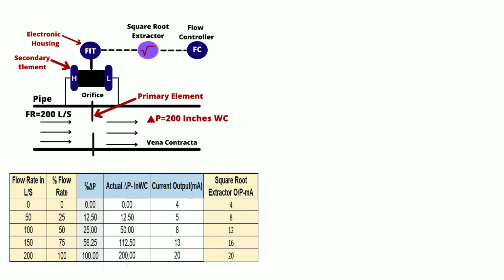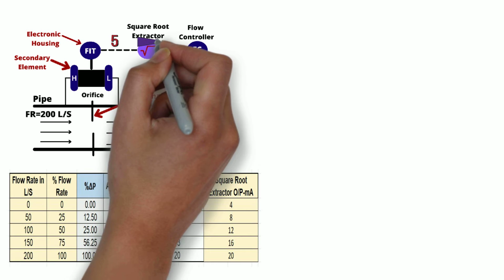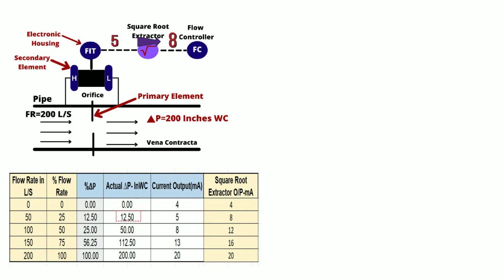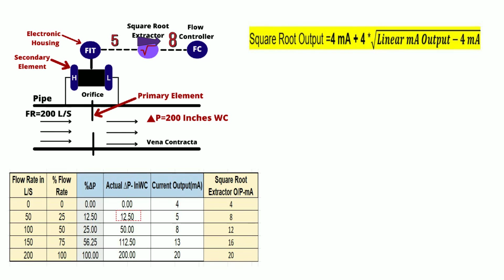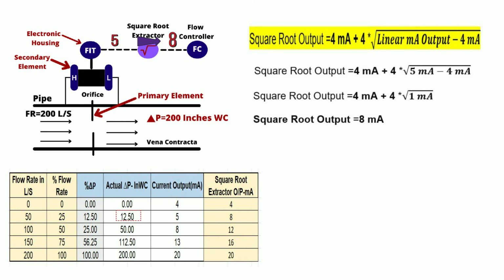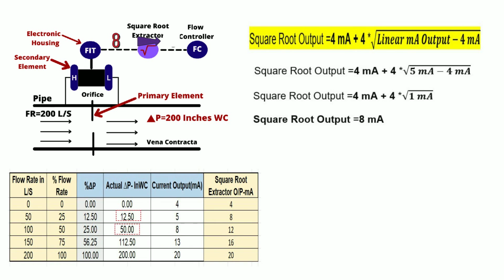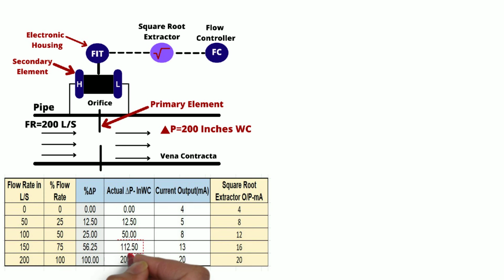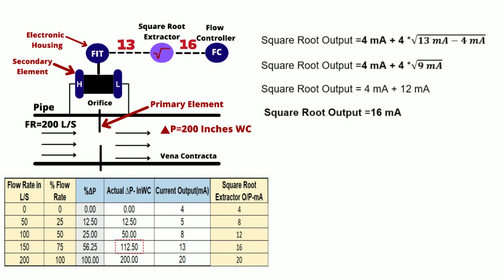DP Flow Transmitter Verification with Square Root Extractor| DPT basics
Know more about verification procedures for Differential Pressure Flow Transmitter without Square Root Extractor. Learn more about pressure transmitters and various verification methods used in industry . What is Square Root Extractor and its significance .

Instrument Calibration Channel uploads videos related to calibration of a wide variety of instruments used in the industries. A better way to learn about calibration procedures, the need for calibration, and interview questions related to instrumentation engineering.